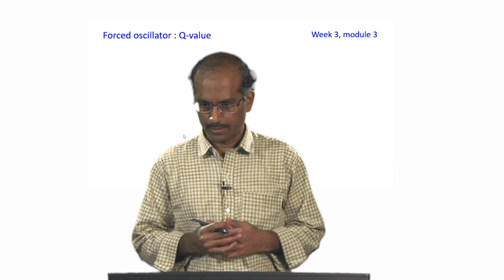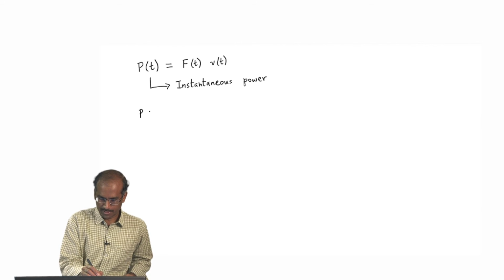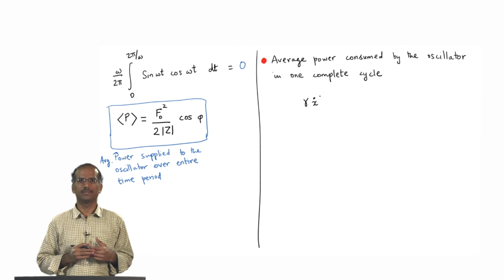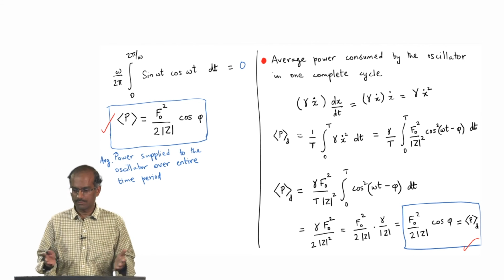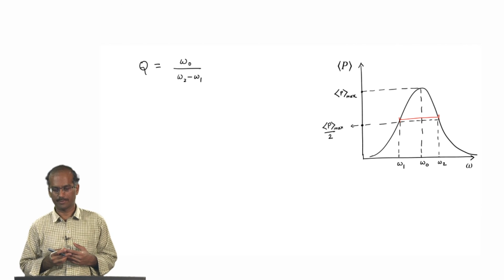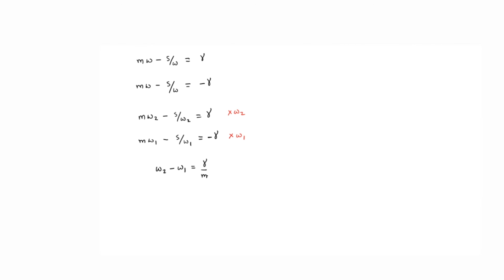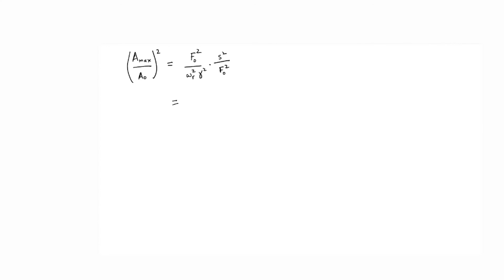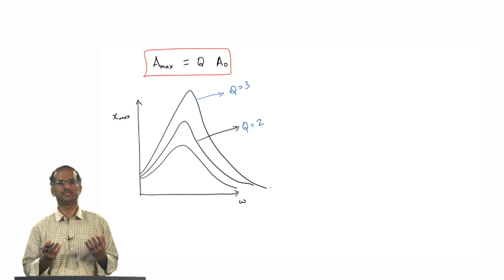Q factor of forced oscillator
Subject: Physics
Course: Waves and oscillations